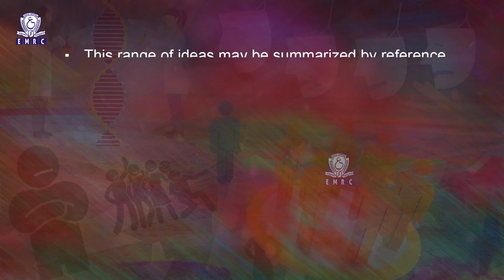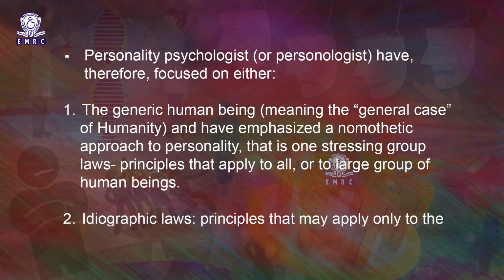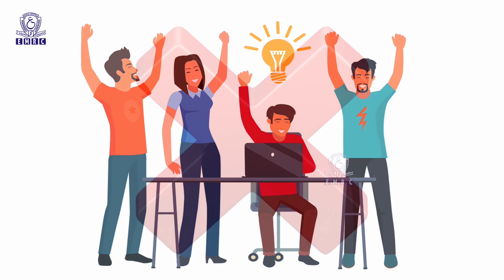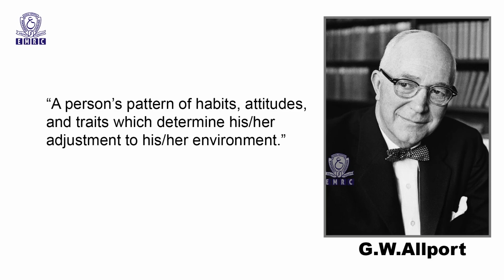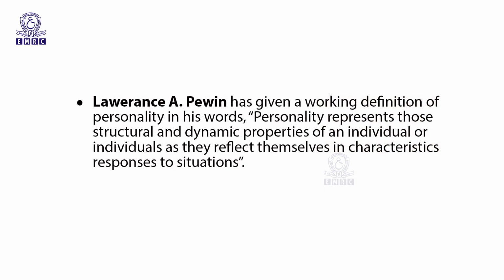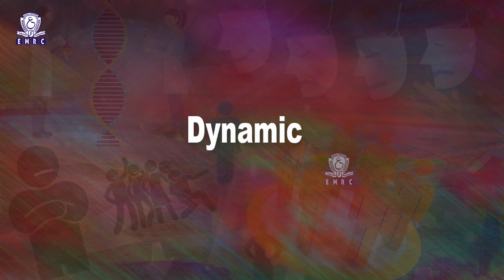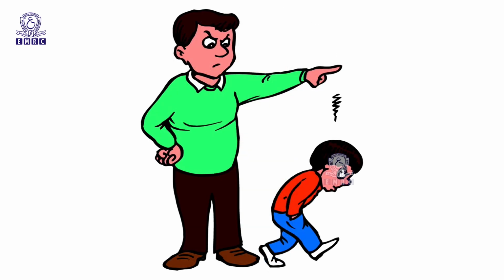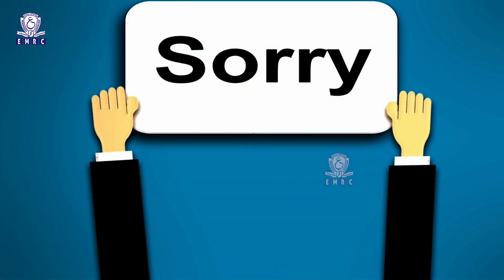Lesson 1 Nature Definition and Characteristics of Personality